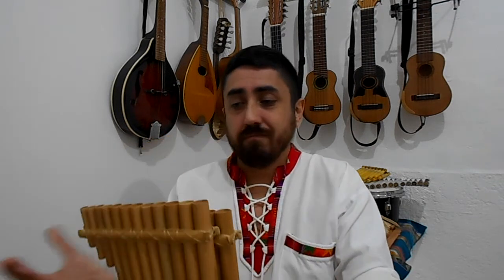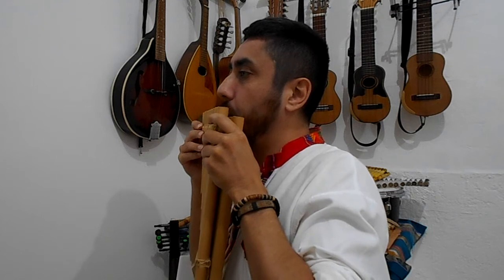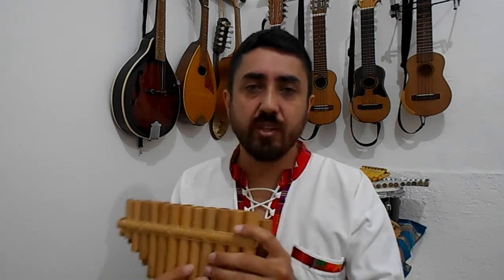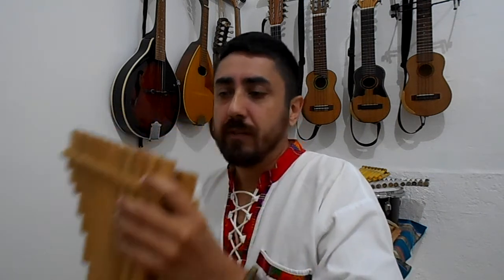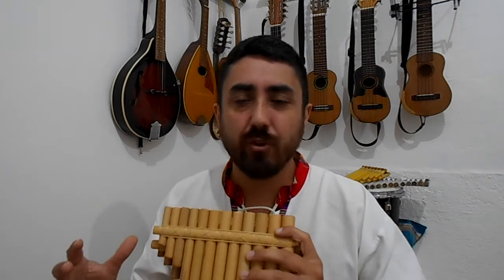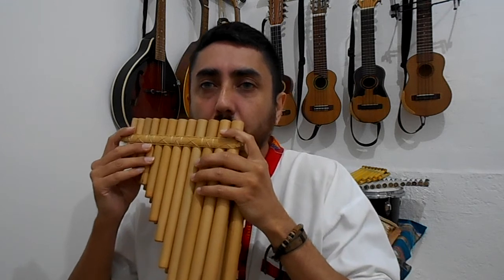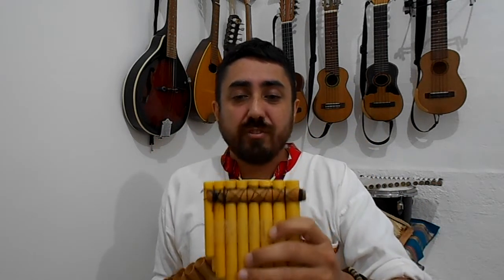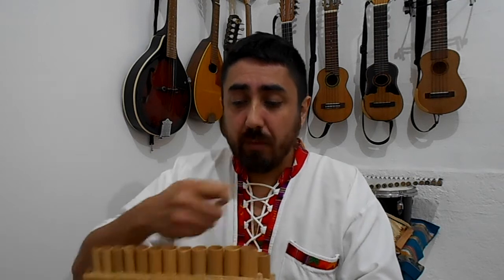How to play the Panpipes / Pan flutes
This video covers sound production and basic playing techniques on the Panpipes / Pan-flutes